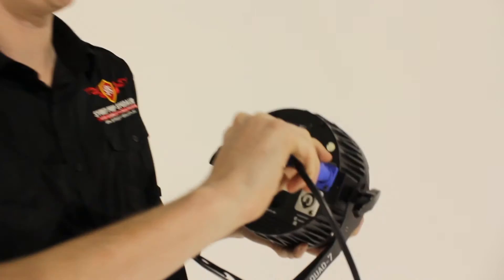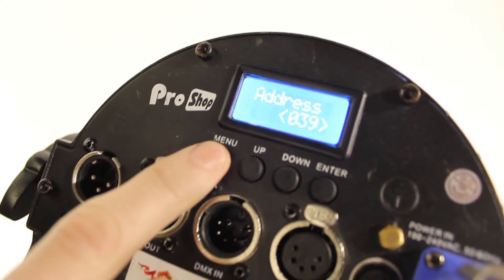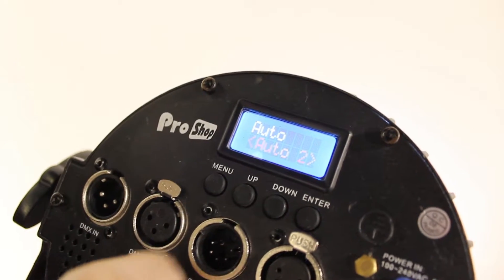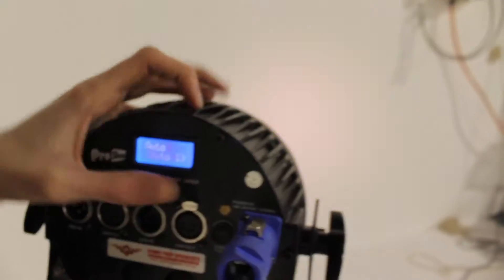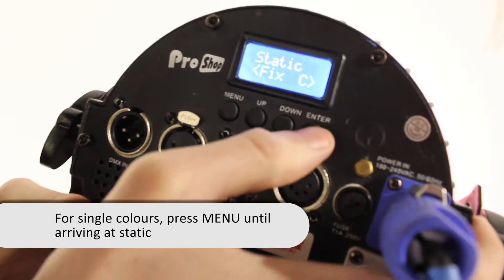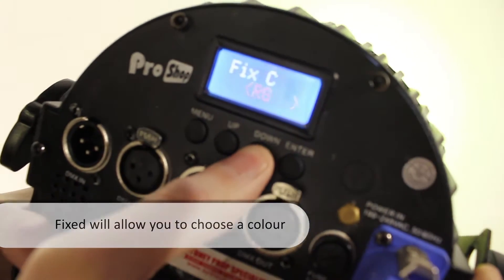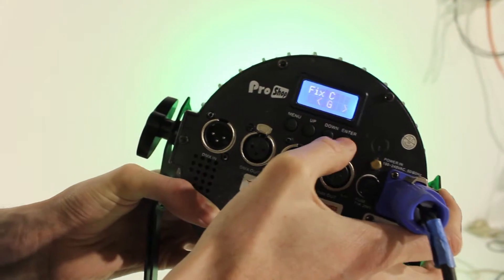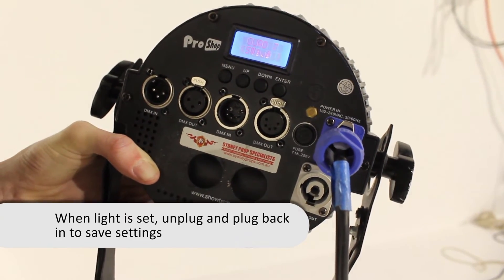Basic Quad LED Operation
These instructional videos are part of a series Sydney Props have produced for our clients, crew and anyone else interested in learning.

Event Tutorial 2: Sydney Prop Specialists shows you how to setup a basic quad 7 LED light. This light is very versatile and can be used to up-light or down-light for events. Tim goes through how to easily change the settings including the colour and speed. He also has many good tips. For more visit our Event Tutorial playlist here on YouTube or head to our website and go to the Resources Section.